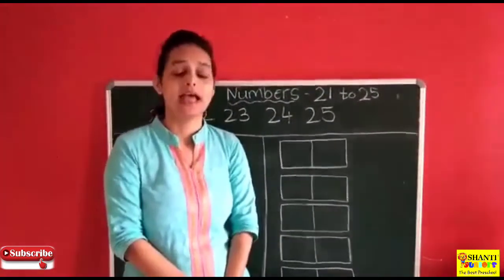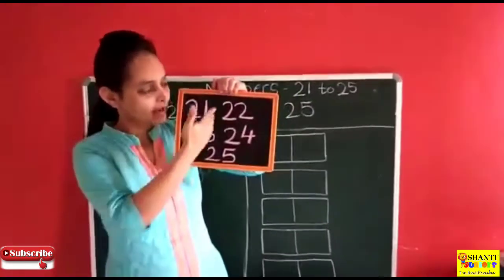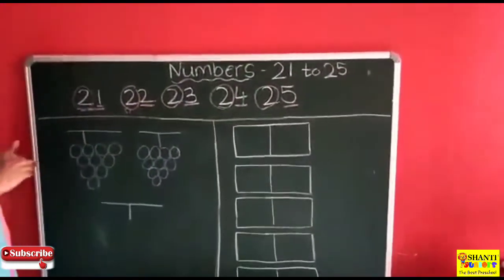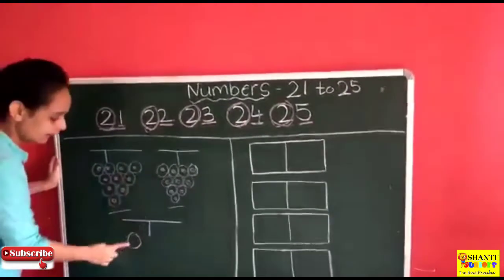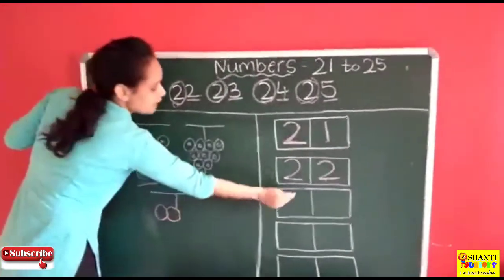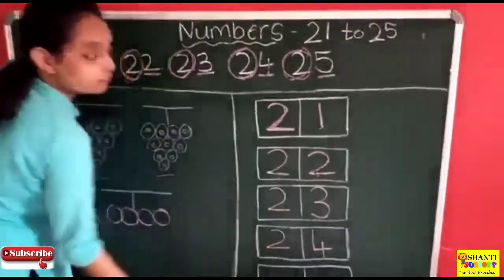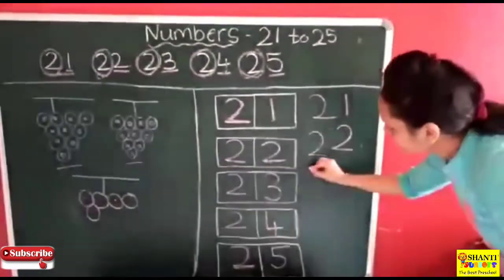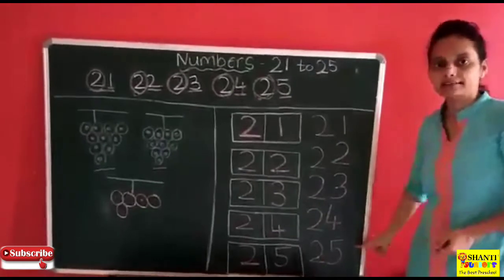Learning Numbers 21-25 for kids | Number counting | Learning numbers for kindergarten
Address:

Shanti Juniors Preschool Kingston Tower No. 16, Shop no. 26, 27 & 28, Kauls Heritage City, Bhabola Naka, Vasai (West) Dist: Palghar - 401202, Maharashtra